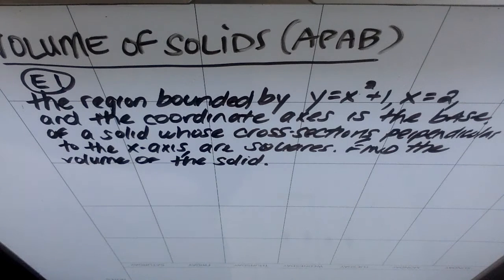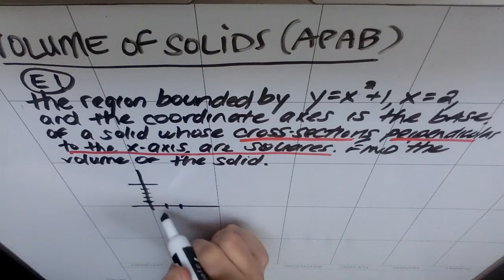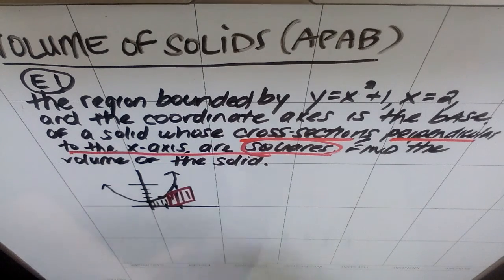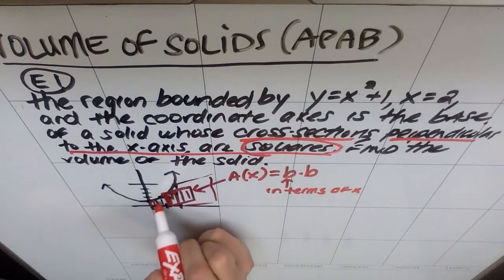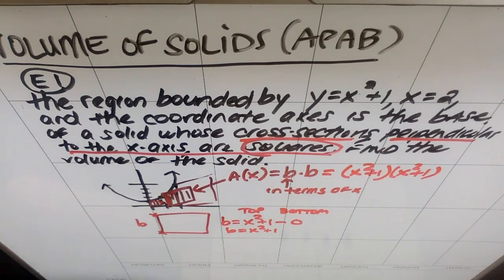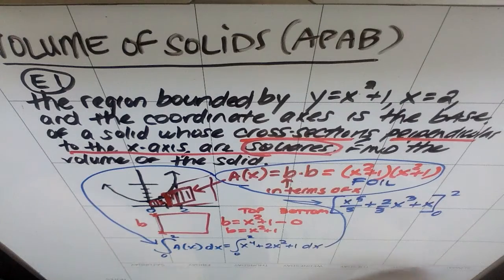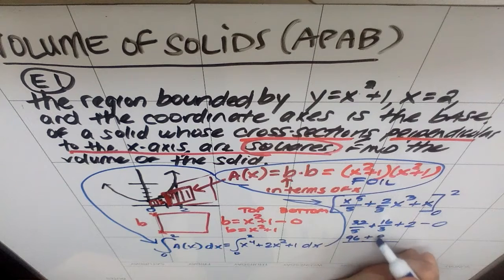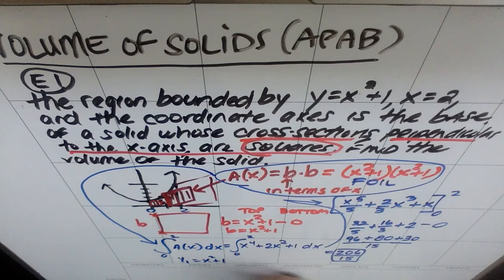APAB: (Ch.6/7) Volume of Solids with Defined Cross Sections (Example 1)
AP AB Calculus: Volume of Solids with Defined Cross Sections (Example 1)